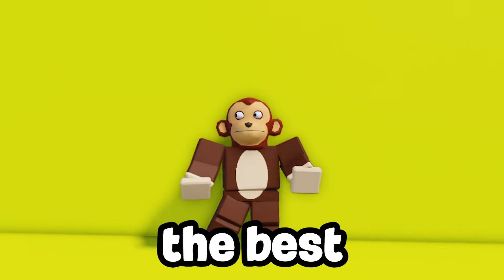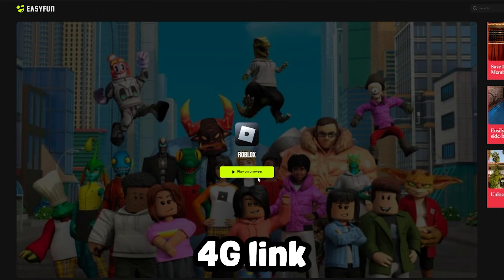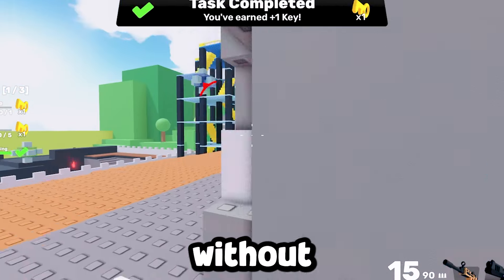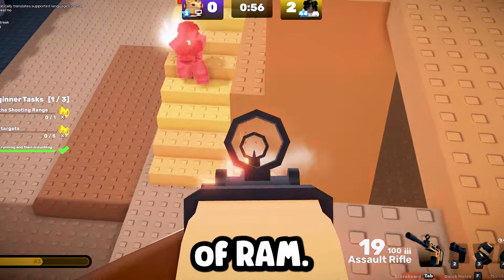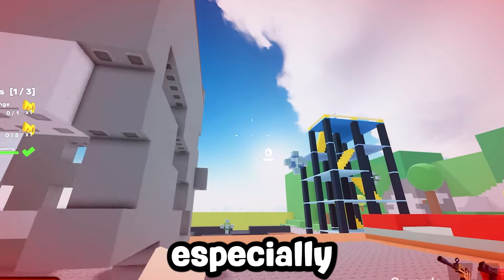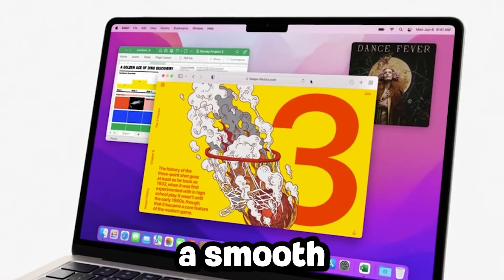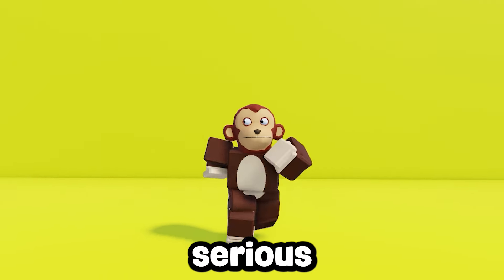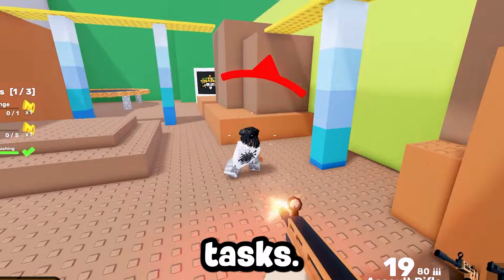Top 10 Laptops For Playing Roblox (2025)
These are the Laptops For Roblox, These are best Laptops to buy that can run Roblox with no lag and more FPS during January 2025.

Chapters:
0:00 Intro
0:16 Budget
1:18 Mid-Range
2:21 High-End

Top 10 Laptops For Roblox (2024)